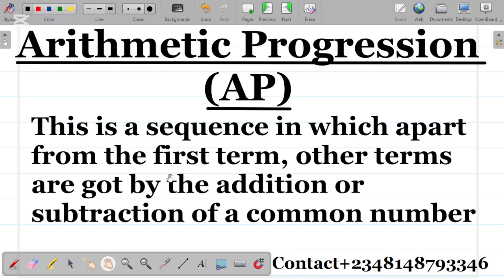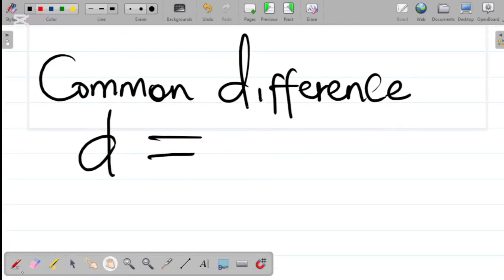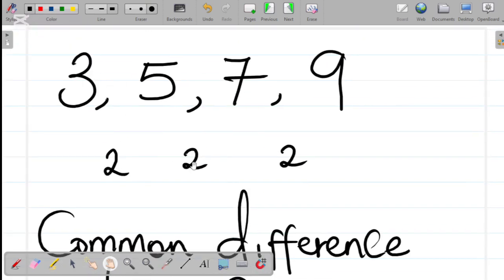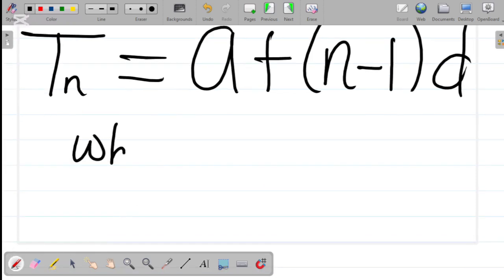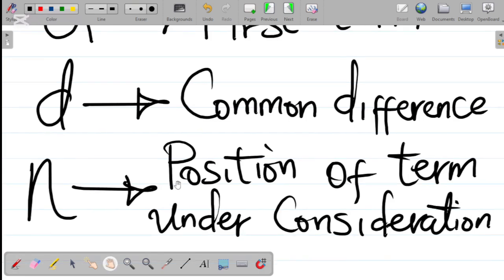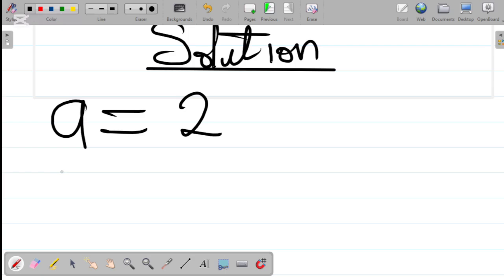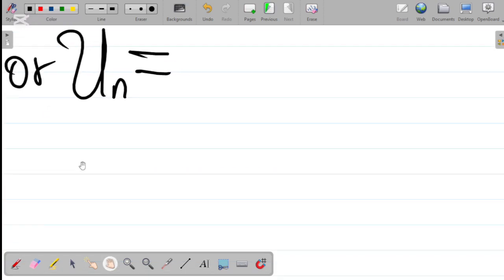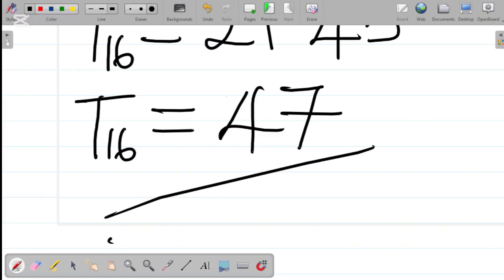Arithmetic Progression ( Sequence and Series)